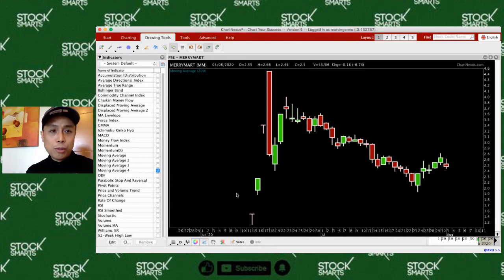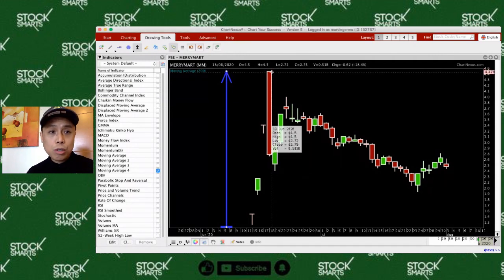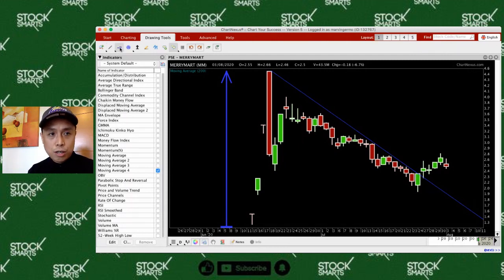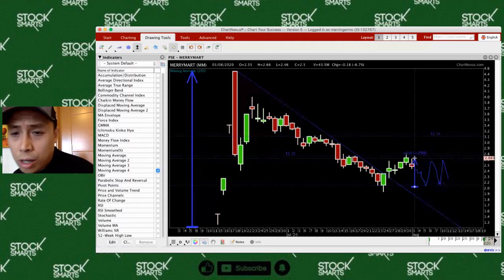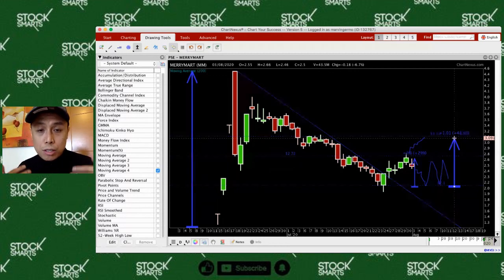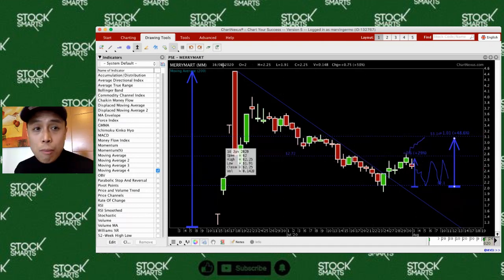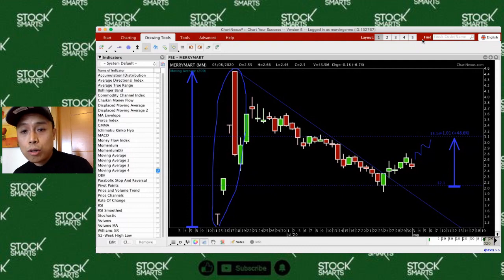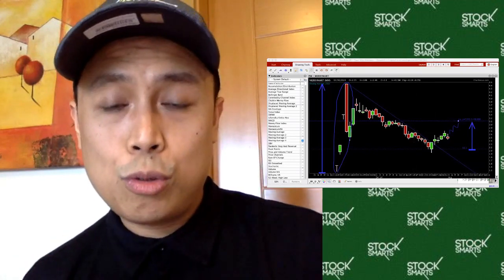STOCKS BY REQUEST: MERRYMART STOCK ANALYSIS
Hi everyone! In this video we will analyse MerryMart from a technical analysis point of view! I hope this helps you!

INVESTING IN US STOCKS

To protect your stock market trades online use MCAFEE online protection

STOCK SMARTS BOOK SERIES

If you want to invest in US Stocks and global markets

For those who want to learn more about long term investing, this is the playlist for you

ONLINE COURSES

This is an online course collaboration with SEO Hacker Sean Si on the basics of starting your own business and investing in the stock market so if you want to make money money  and grow money, this video series is for you.

This is a collaboration with Chinkee Tan where we teach you the basics of investing in the stock market in simple tagalog form.

In the stock market there are three types of trend, uptrend, downtrends and sideways markets. In this video we would focus on stocks that are in downtrends and why must you avoid stocks that are in downtrends.

28 A Roxas Chua Circle Pacific Village, Muntinlupa City, Metro Manila, Philippines

What will happen to MerryMart? What are the stock charts telling us?

28 A Roxas Chua Circle Pacific Village, Muntinlupa City, Metro Manila, Philippines